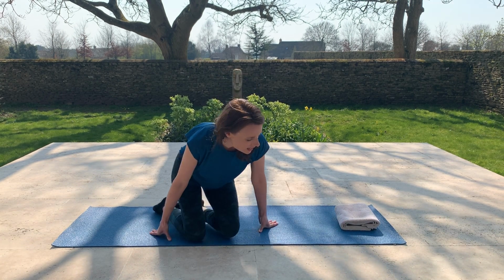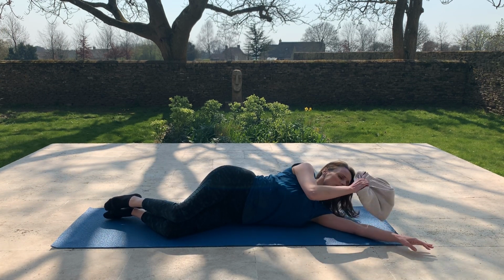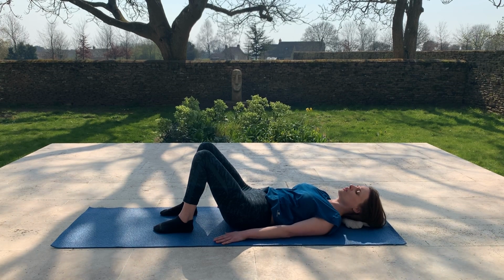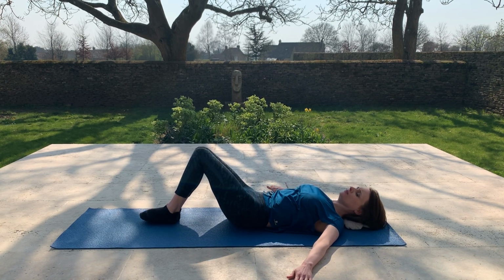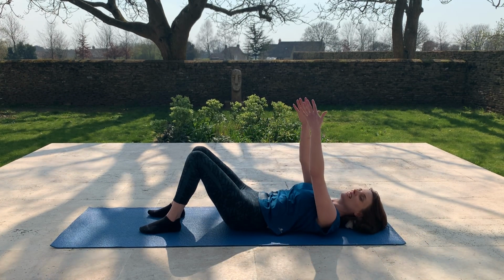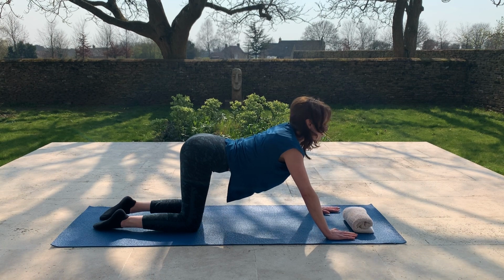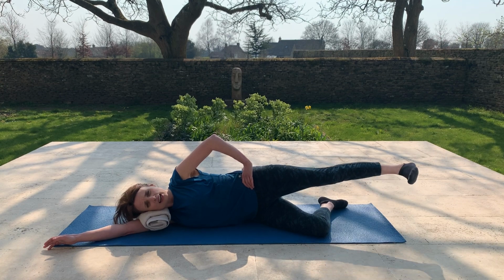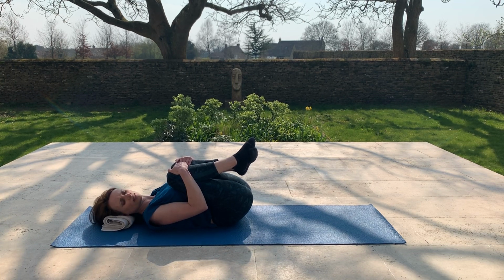Pilates matwork session 1. Complete beginners.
A Pilates matwork session with Abbe Bond of Bond Physio. Based on the APPI method. Suitable for complete beginners and those with low level back pain.